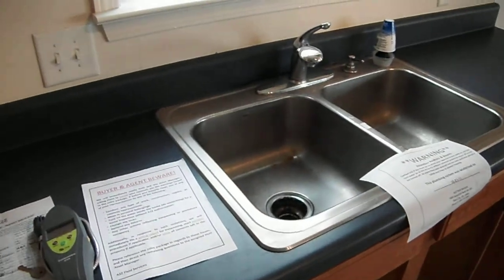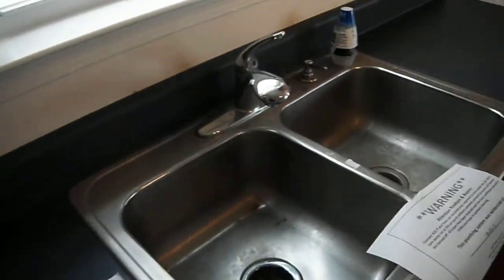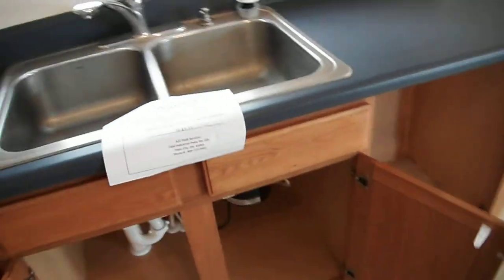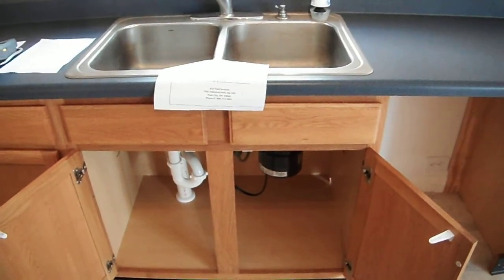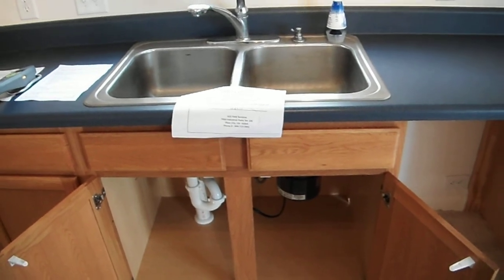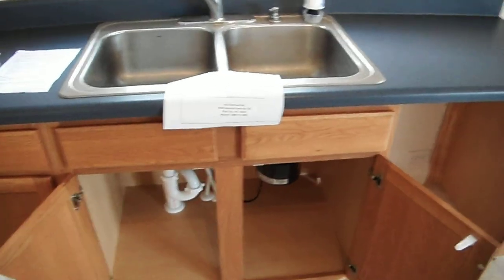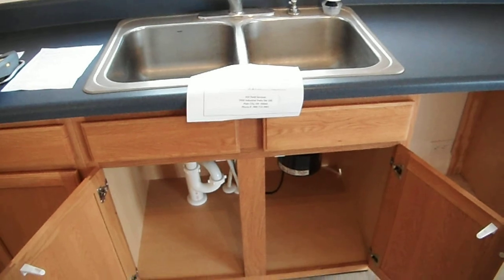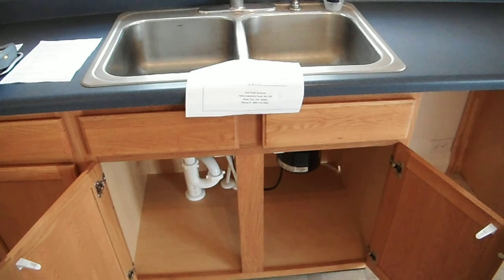Charlotte Home Inspector Fixes the Small Stuff - Fixing Disposal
- While at an inspection in Concord, NC Patrick Waddell "fixes the small stuff." Something are easier to fix than to write in a report. At Home Inspection Carolina were try to help ease the inspection for you buyer while helping them out by fixing the small stuff. Here is one easy fix for anyone who ownes a garbage disposal. Some of the other things were fix are loose door, hinges, caulking shower spouts, caulking sink tops or counter tops, burnt out light bulbs (that are normal bulbs not speciality bulbs) replacing worn or missing freon line insulation and spray painting the old rusty gas meter when need be.